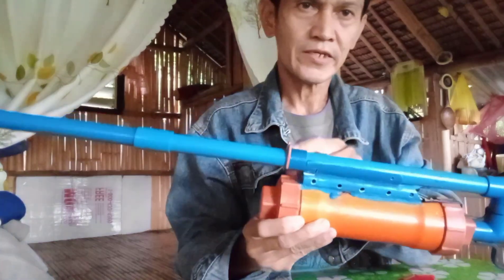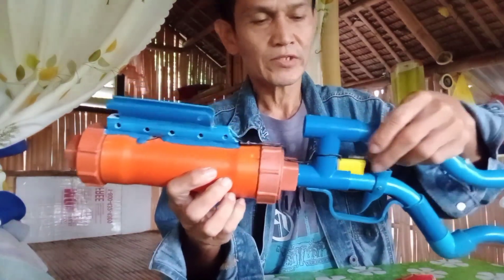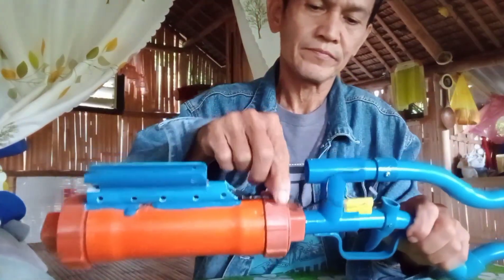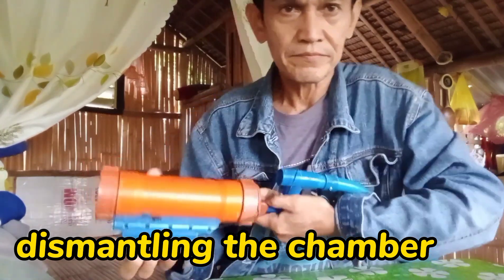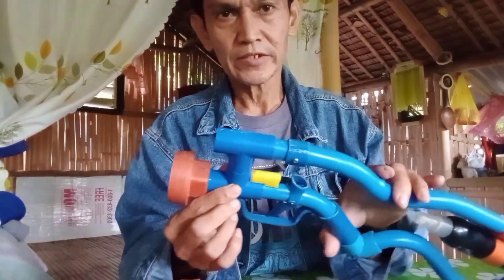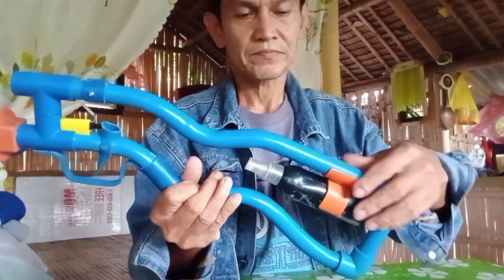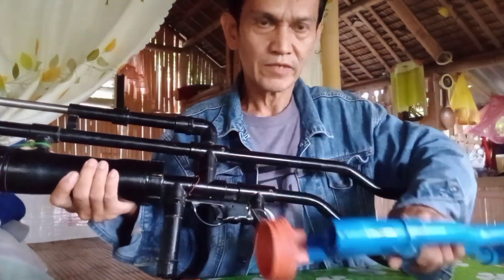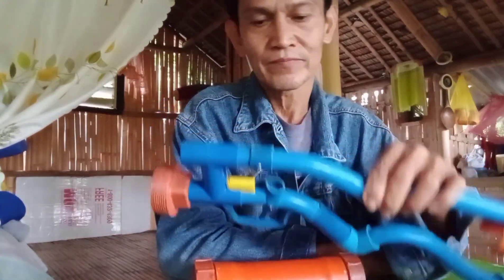dismantling of pvc marble alcohol toy gun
basic tutorial & modify pvc marble alcohol toy gun